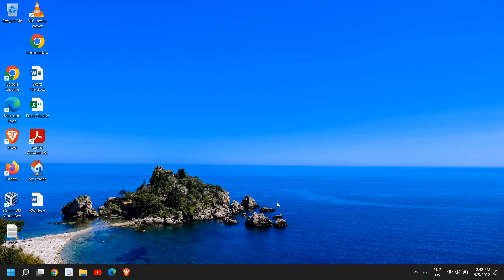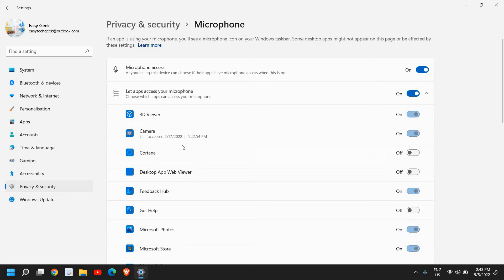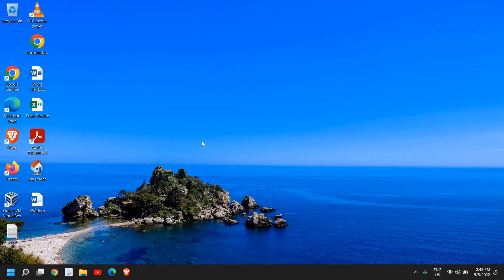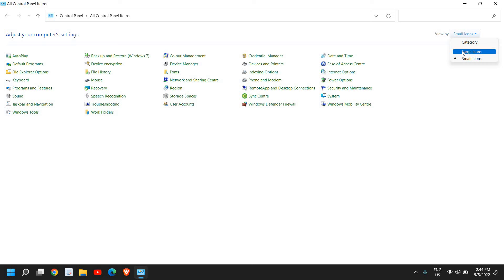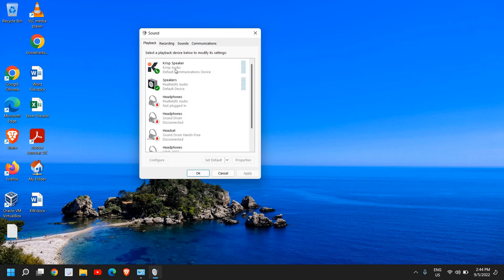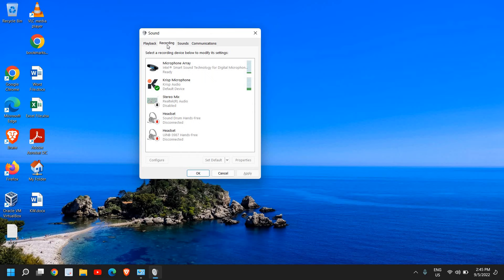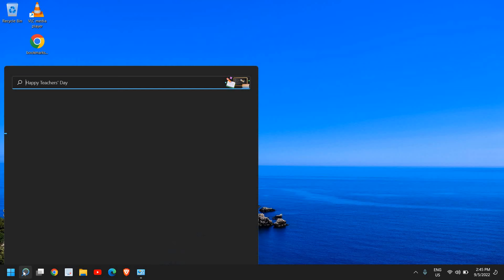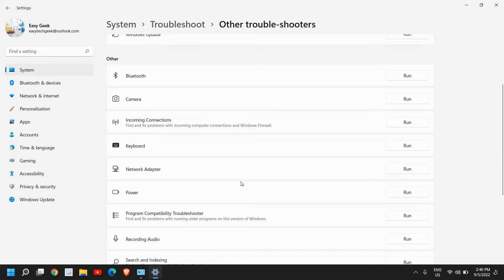Fix Microphone Not Working On Windows 11/10/8/7 [2022]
Best Tutorial if windows 10 microphone not working For more or mic not working windows 11. Best fix microphone not working on windows 10 and know quic fix microphone not working in windows 10. Top fix if microphone not working in windows 10 or if headset mic not working windows 10. Fix headset microphone not working windows 10 or windows 10 mic not working.